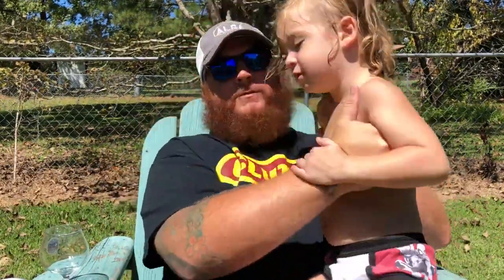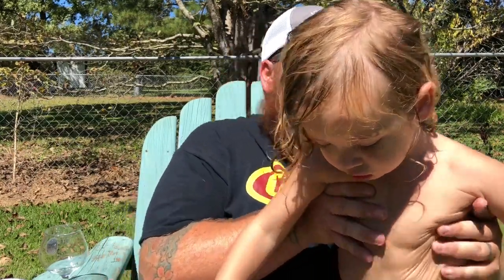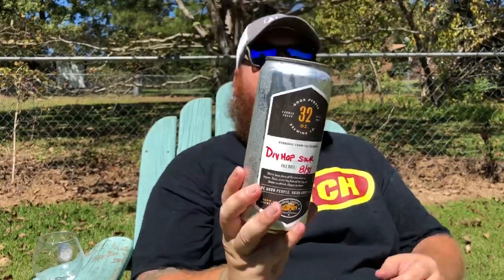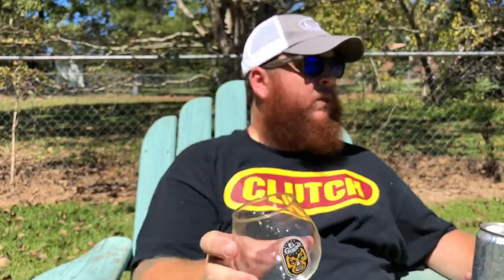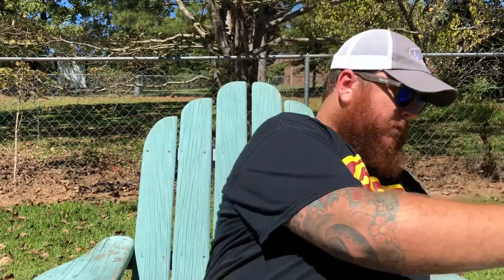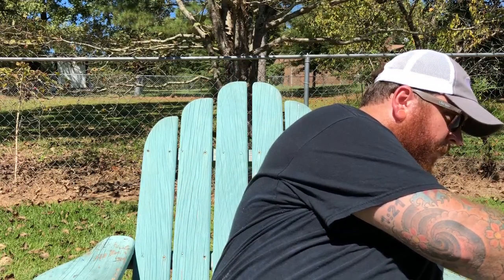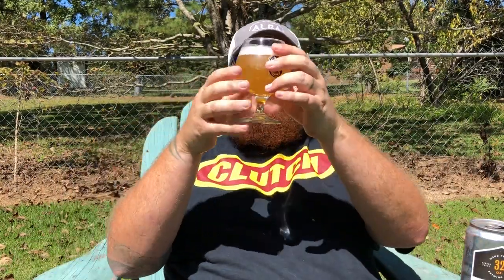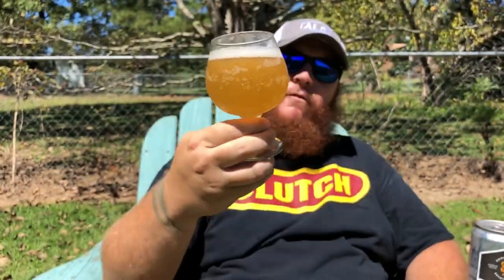Dry Hopped Sour - Good People Brewing